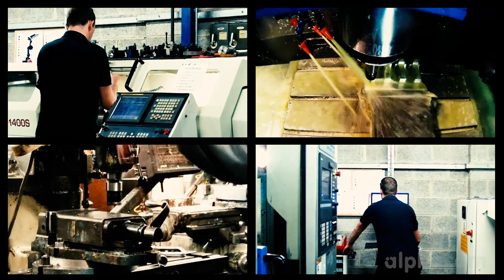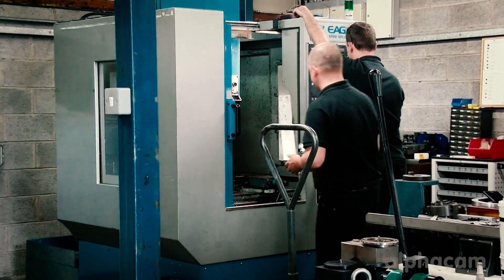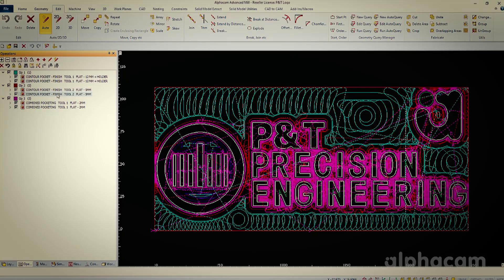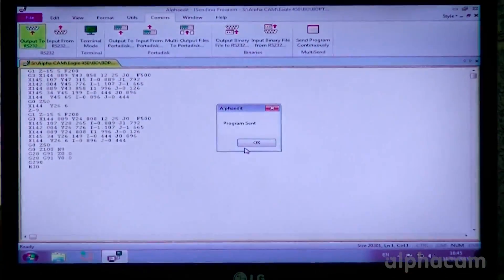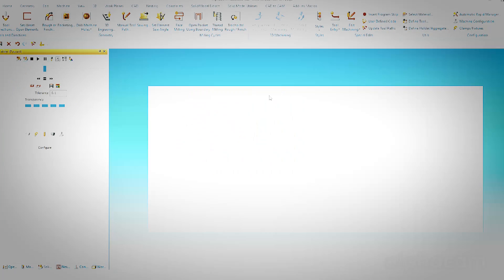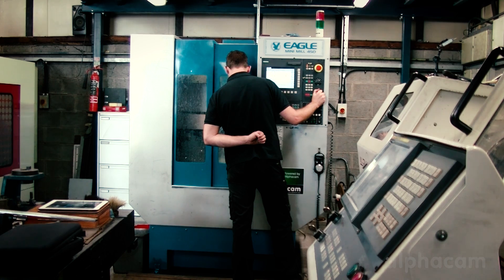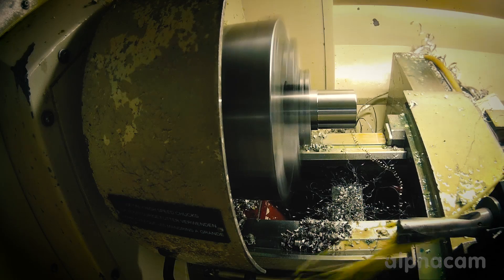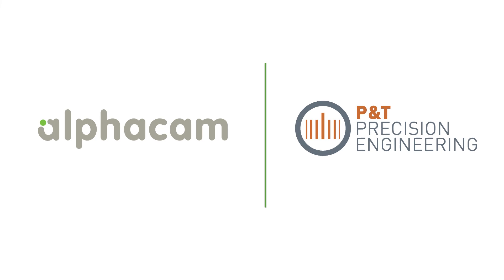P&T Precision Engineering uses Alphacam for high quality precision parts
P&T Engineering providing services such as cnc milling, cnc turning, surface and plough grinding, fabrication and design. Using XYZ milling machines, Dugard milling machines, Bridgeport milling machines and Harrison cnc lathe all programmed with Alphacam.

“Alphacam enables us to get a component, program it really quickly, turn the part around and get it to our customers”